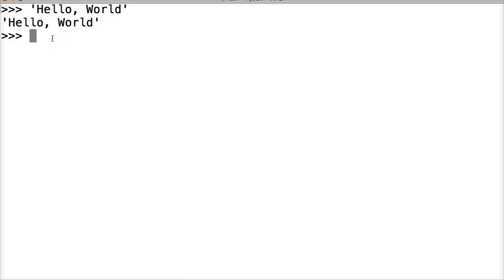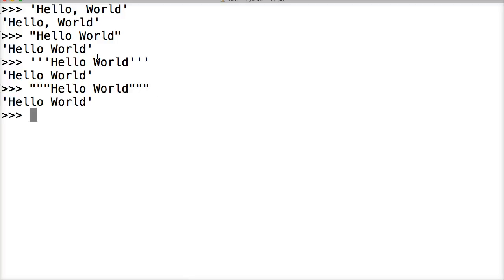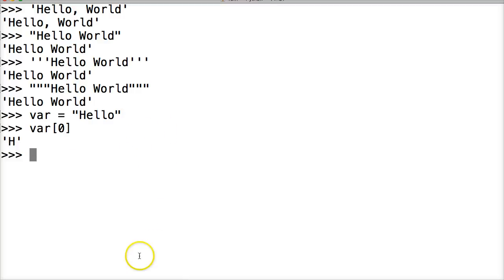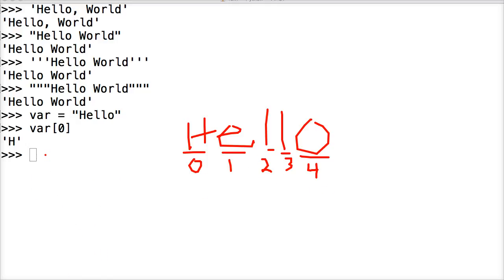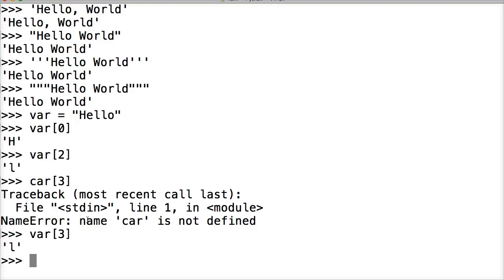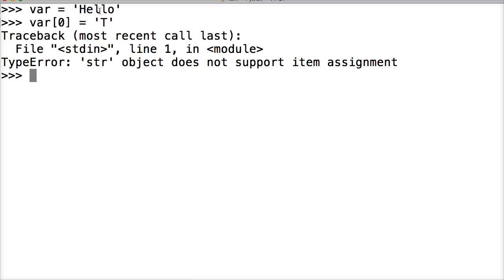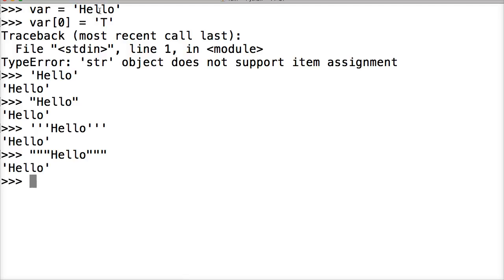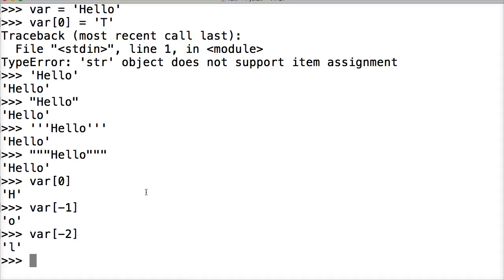The String Type In Python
In this tutorial we will teach you all about strings in the Python programming language